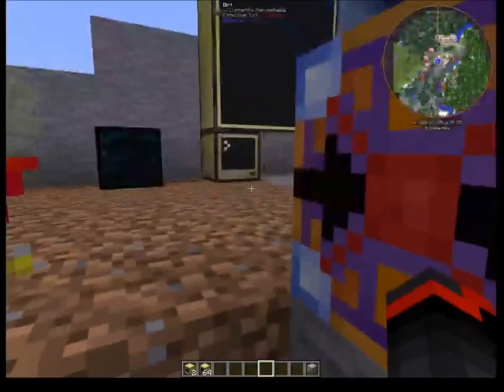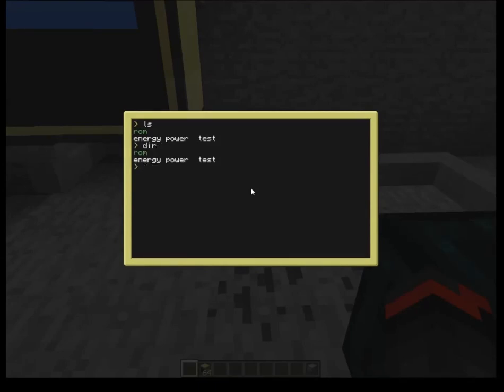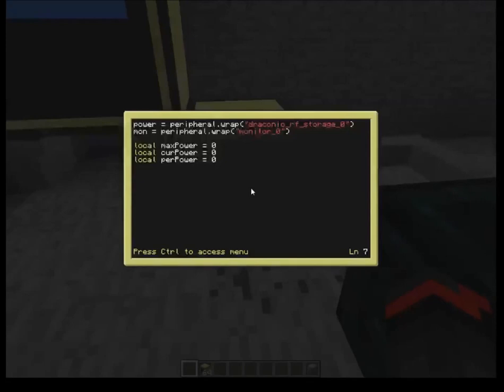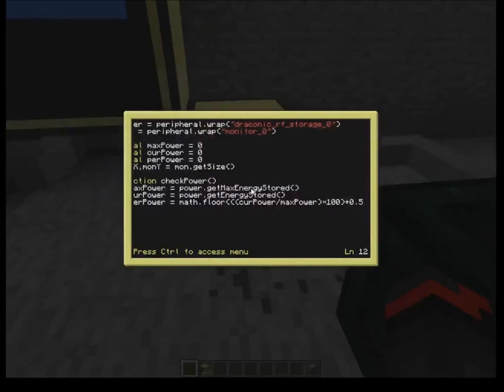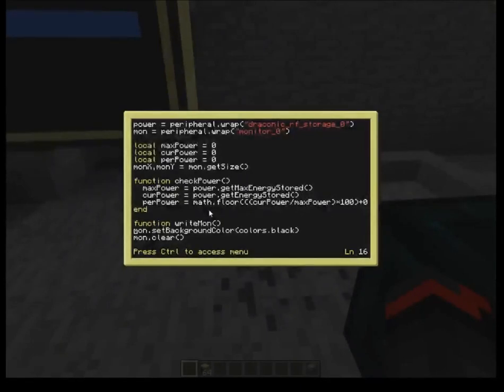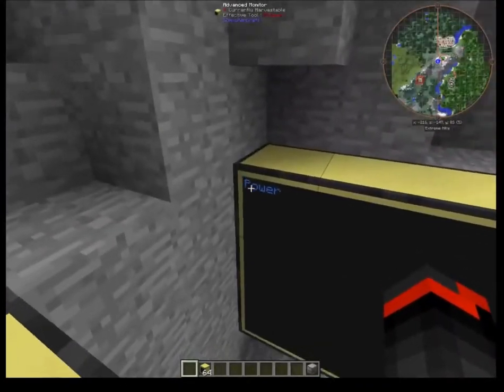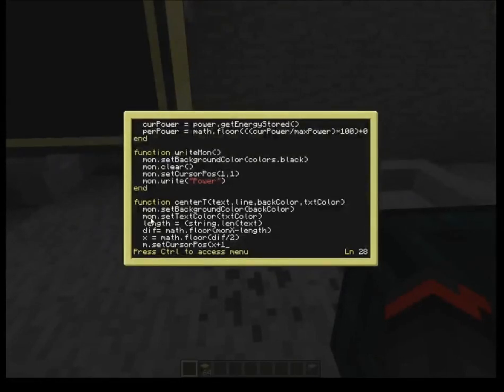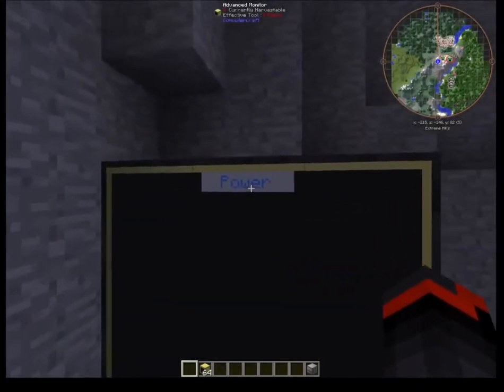Minecraft ComputerCraft Power Monitor Lua Tutorial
ComputerCraft programming walk-through for how to setup  a power monitor using FTB Infinity 1.7.10 Modpack.